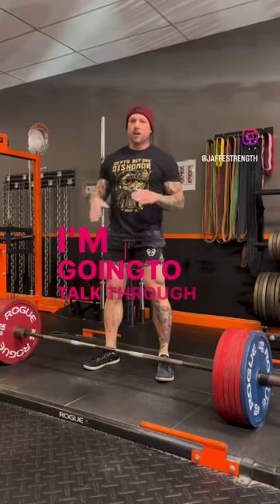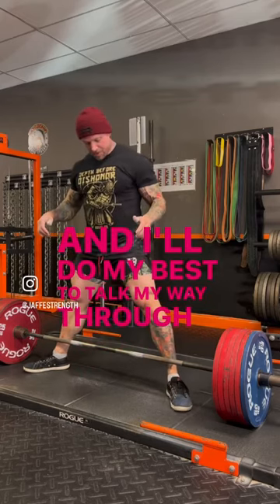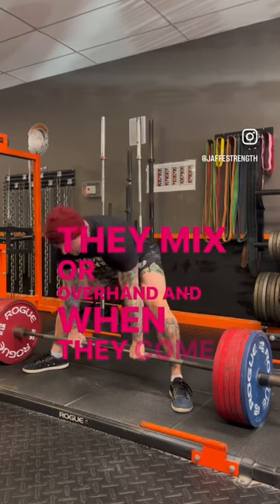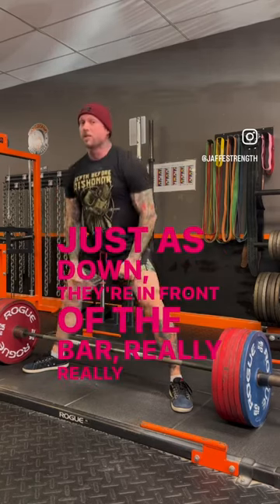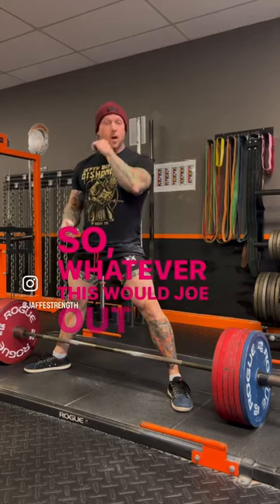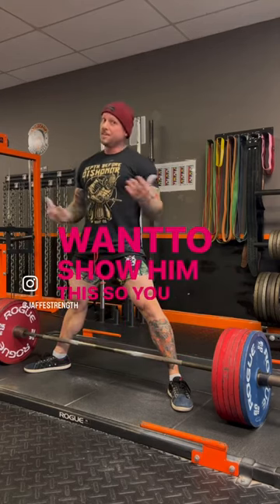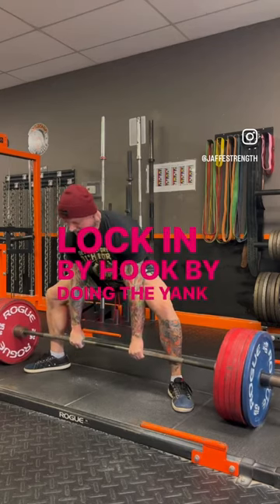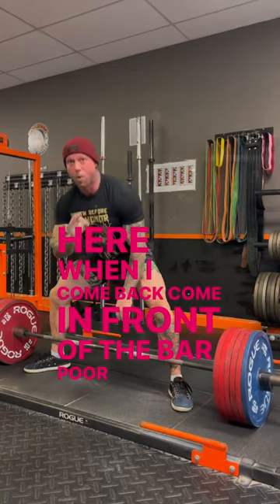Setting up your sumo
Success is in the set up and an aggressive rear entry is an earned privilege. It’s the implication… learn to be a little more concise with your sumo set up and make love to the bar or you end up being the one screwed. Your position creates your power and learning how to get there takes time and practice. That’s what we do with warm up sets. Drive in intention!

Make sure you save it! I won’t go looking for it for you for less than $10 a pop. You should share it to your story as well or we aren’t friends. Also throwing a Q&A up in my story. Nows the time to get help

If you would like programming only click on my link tree.
@ironrebel - Jaffe10
@prozisusa - JAFFE
@depthbeforedishonor - Jaffe10
@rpstrength - jaffe